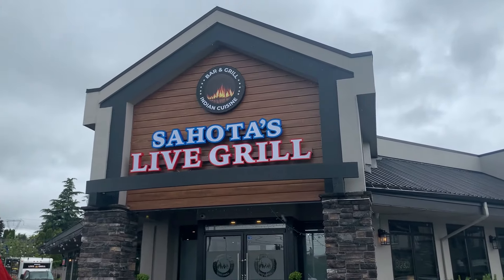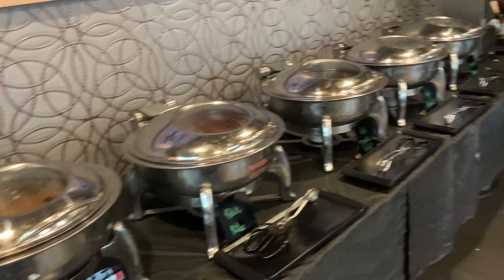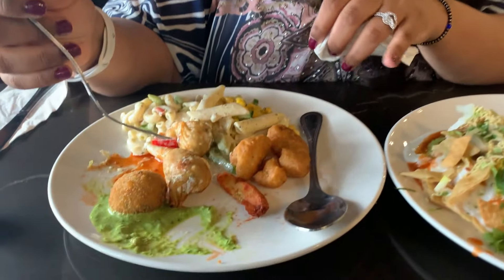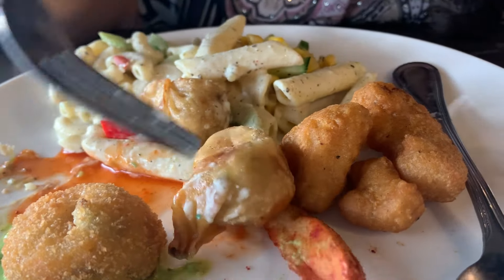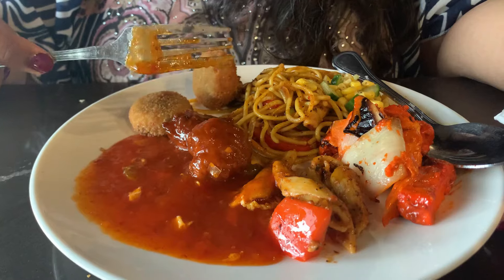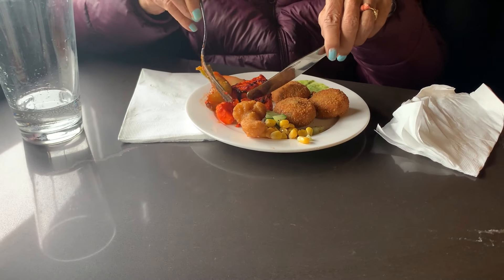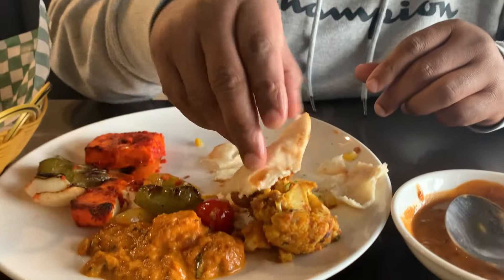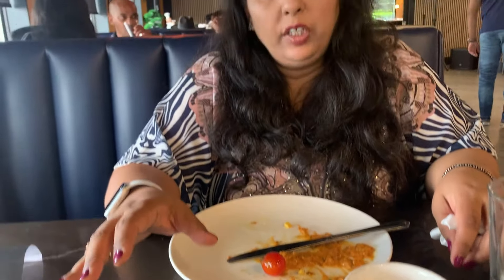Tastiest and Cheapest Indian Buffet of Langley/Vancouver | Sahota's Live Grill Indian Restaurant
We found new Indian buffet opened recently in Langley Canada. Food was yummy. Watch the video to get the full info. On weekdays buffet member's price is $13.99 and regular is $18.99. On weekends, buffet price is $18.99 for everyone.
Address: Sahota's Live Grill 19219 Langley Bypass, Langley, BC V3S 8V9